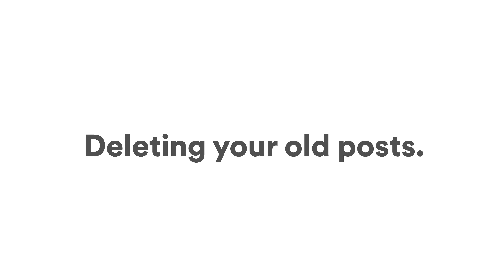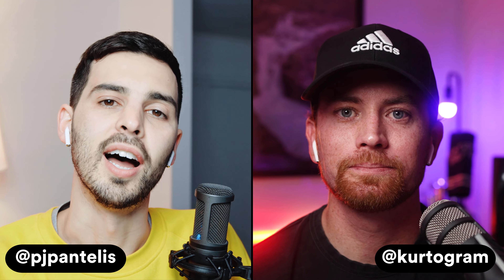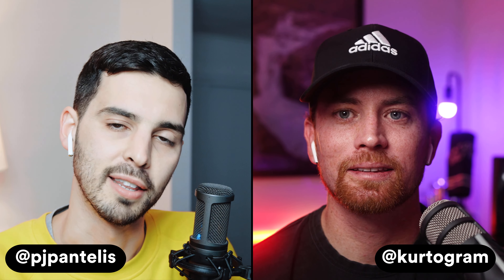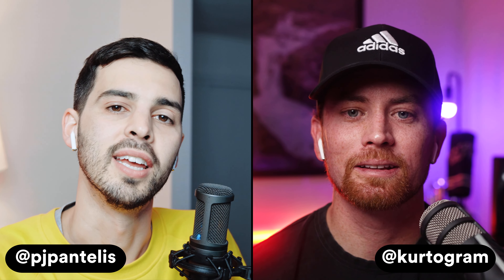Is it weak to delete your old instagram posts?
In this episode we discuss the intricacies of luxury watch photography, deleting your old instagram posts and if it's insecure or not to hide your like count on your pictures.

Join our facebook community, the legends club to be involved in our photography challenges and discussions:

Up to date specs and prices below

The light I use
With this modifier

My flat base desk tripod
My tripod head

My Camera
My wide angle lens
My monitor

My microphone: